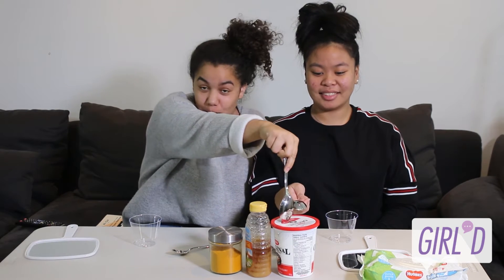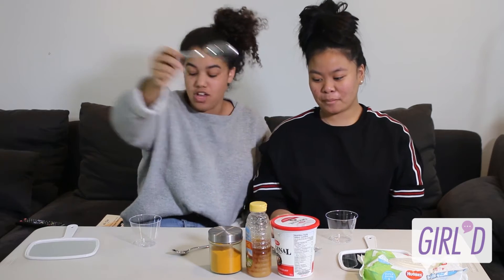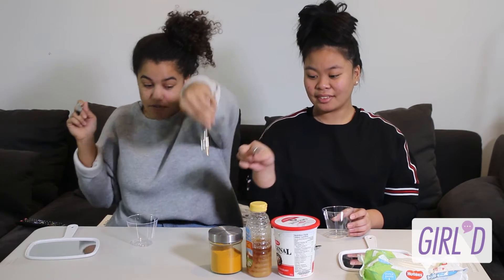DIY Moisturizing Face Mask!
Dry skin getting to you? Whether it's the winter cold or simply your skin type, give this really easy face mask a try. No artificial ingredients or harsh chemicals, this will get your skin glowing. Oh, and the turmeric smells... well... not all that great lol. Instagram AND Tik Tok @girld_atc